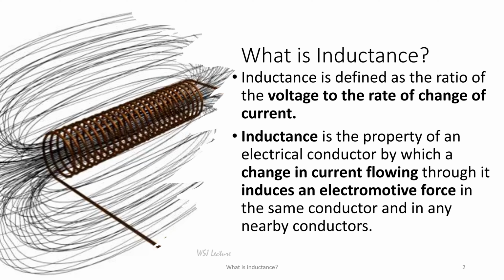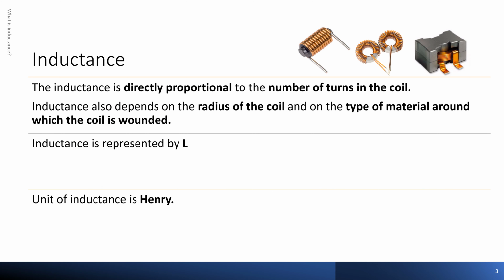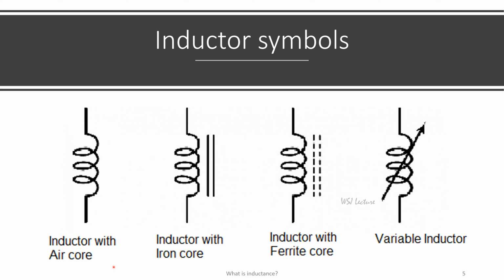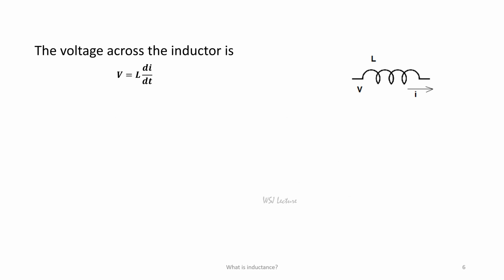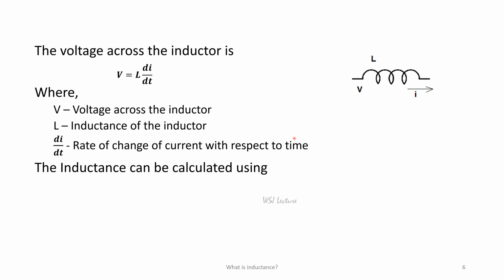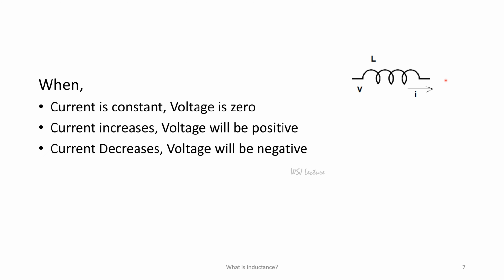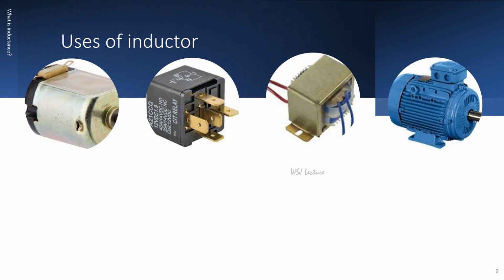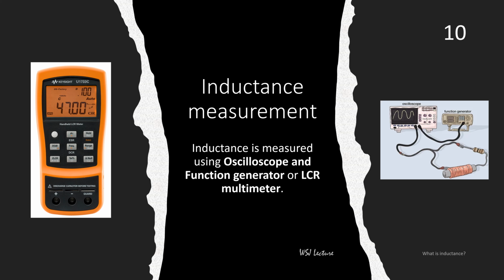What is Inductance? What is inductor? Uses of Inductor.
This in a lecture video. This video helps you to get and understanding about inductors and inductance.